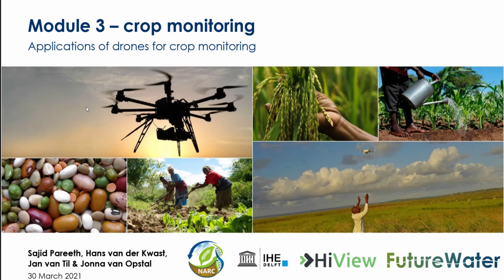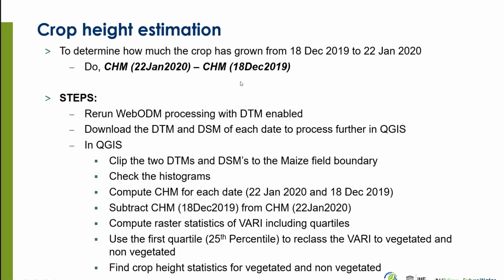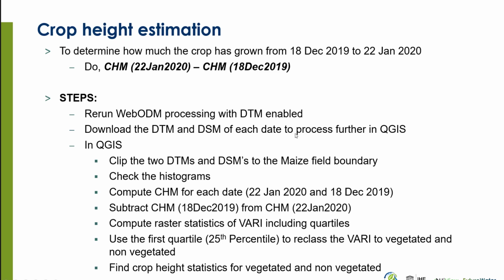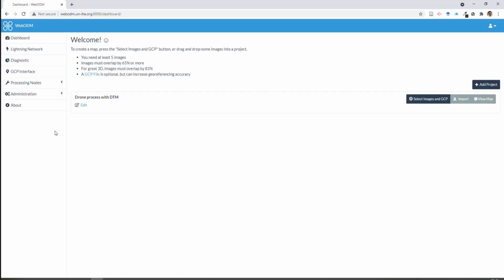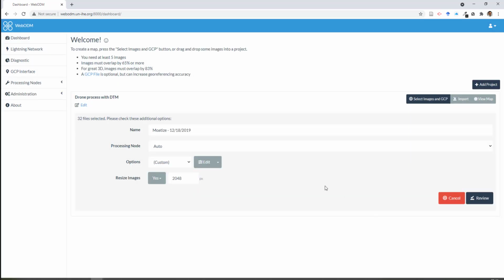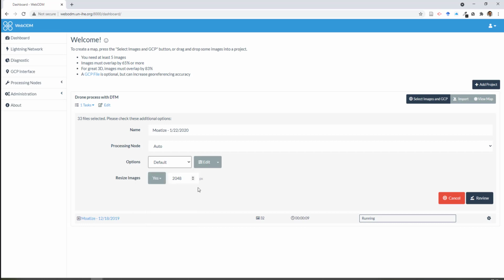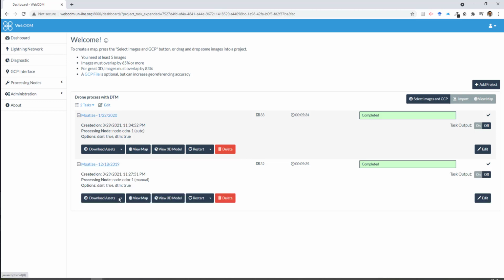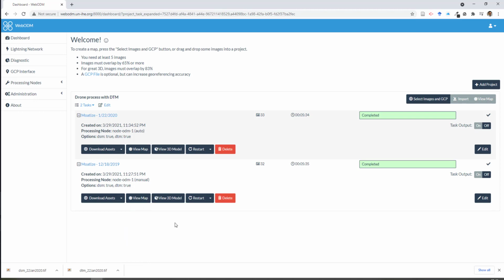WebODM - Running with DTM option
To compute canopy height model (CHM) it is important to have both DTM and DSM. This video shows how to run WebODM with both DSM and DTM options on.